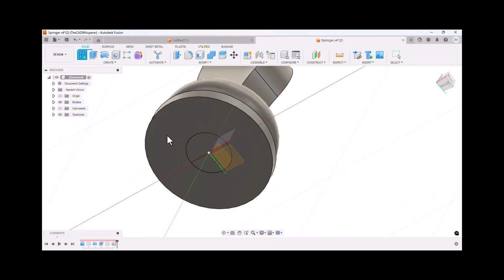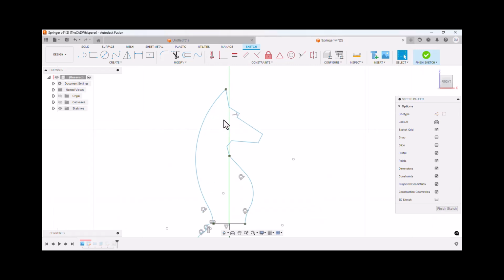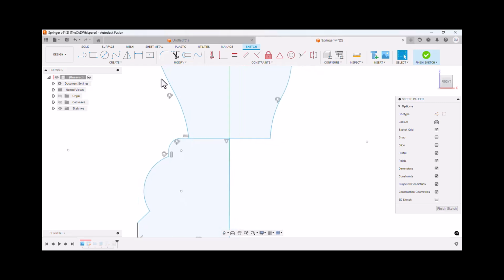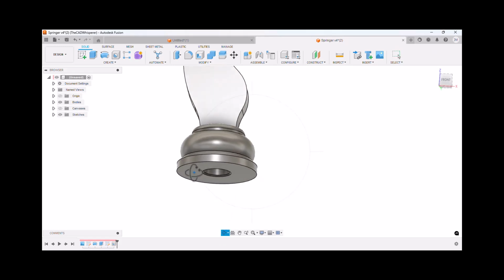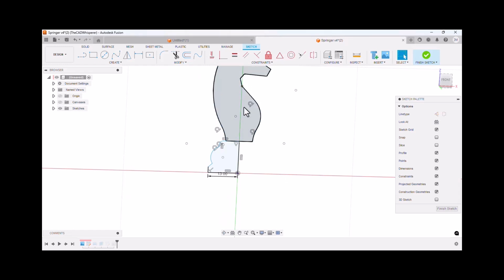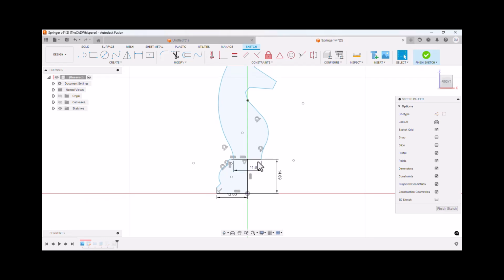Fusion Modeling Mistakes with Fixed Constraints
Fixed Constraints should almost never ever be used.
When using Fixed Constraint appropriately take extreme care  with how they are applied.